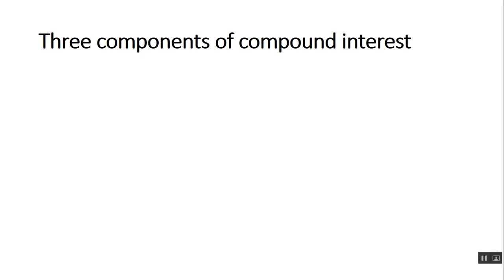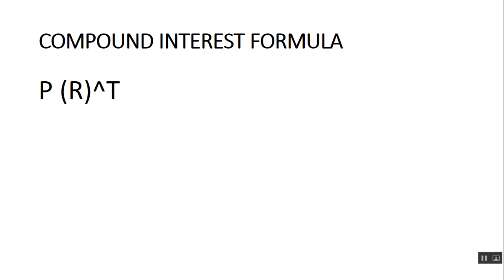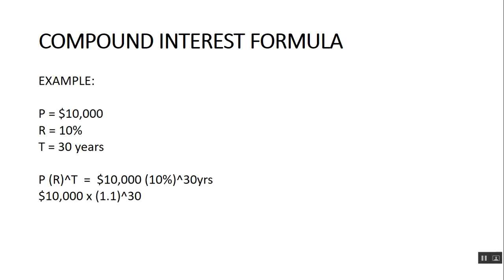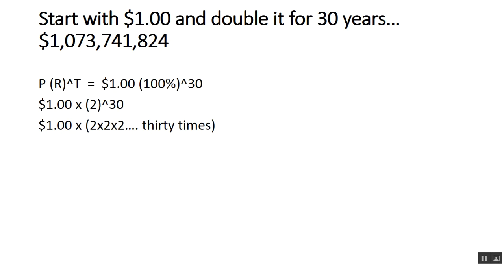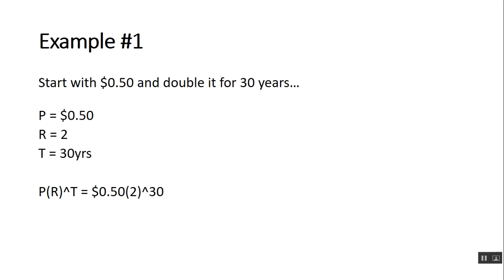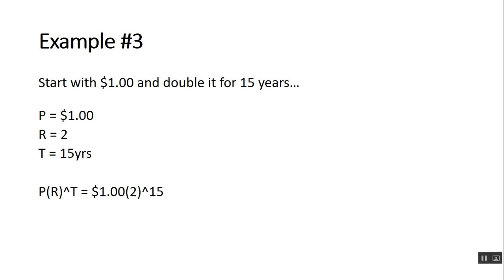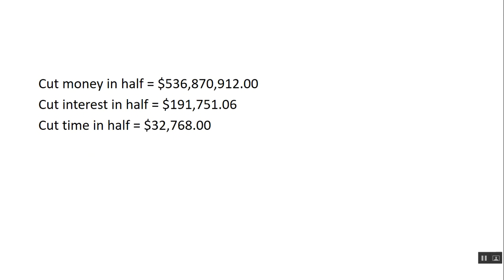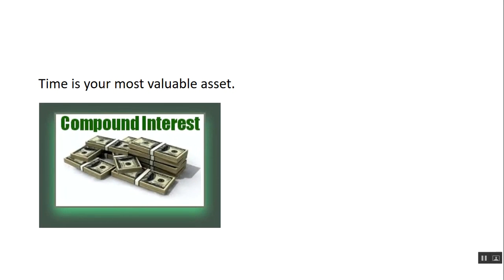The Power of Compound Interest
Explains the three components of compound interest and where it gets its power.